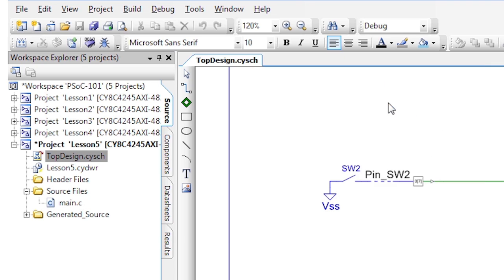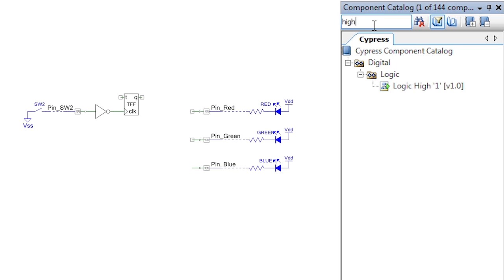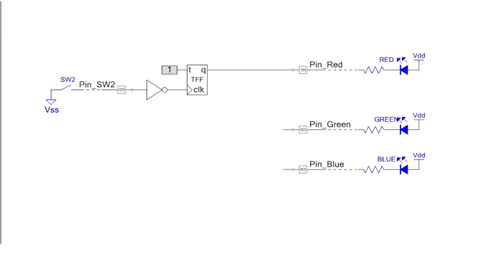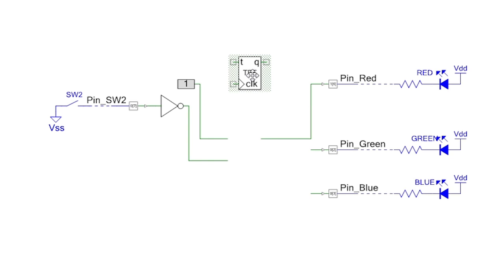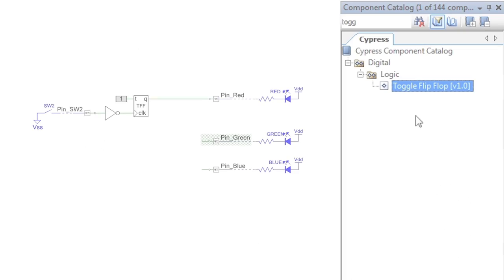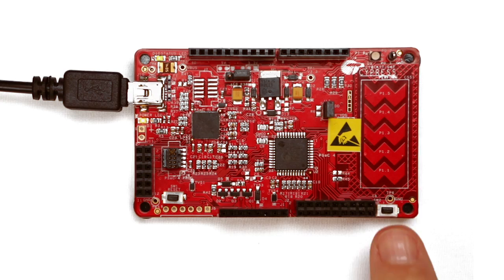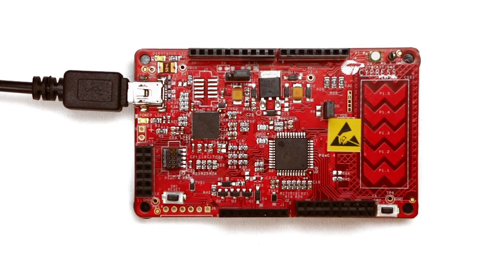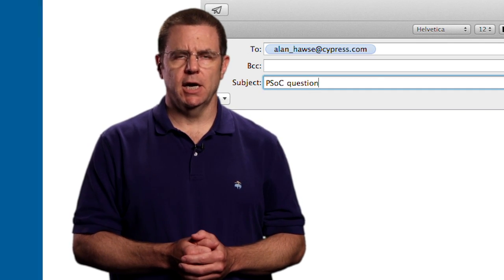Cypress Academy: PSoC 101- Lesson 5: Toggle Flip-Flop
1. Make a copy of the Hardware Pins project
2. Search for flip-flop in the Component Catalog
3. Insert a toggle flip-flop between the pins
4. Invert the switch signal so action occurs on the press not the release
5. Search for and add a Logic High to enable the T Flip-Flop
6. Remember to point out that this, along with the not gate, demonstrates unique PSoC functionality
7. Build and Program
8. Route the ‘q’ output of the TFF to the clock input of a second TFF and drive an LED with each TFF so that you can cycle through 4 colors by pressing the switch – remember to enable the hardware terminal
9. Program that and show the result
10. Action: repeat with a third TFF and the blue LED so that you can cycle through 8 colors by pressing the switch

My name is Alan Hawse and this is PSoC 101. Now I am going to show you how to toggle pins in using the programmable digital hardware. Again with no C code at all. As usual, make a copy of the last project. Now delete the wires and add an inverter to the input pin. This is so that you get a positive transition when you press the switch. Now search for, and add in a toggle flip-flop. Wire up the not gate to the clock input of the toggle. This will toggle the output every time you press the switch. Place a logic high on the ‘t’ terminal to enable the flip-flop. Finally wire the output back to the LED pin and program your kit.

This design is a little more complex than you’re used to and you may find that you connect something up incorrectly. To fix that you can do what we call a breaking move on the wire. Normally, when you move components around, the wire follows the terminal so that the connection is not broken. If you press the control key before clicking on the component it does a breaking move and leaves the wire behind. This is a great way to correct wiring quickly. You can also select individual wire segments and delete them in order to re-draw the circuit correctly.

The red LED toggles when I press the button. Go back to the schematic and add another flip-flop for the green LED. Use the output from the first flip-flop to clock this one. This makes the second LED toggle at half the rate of the first. When you program this design it cycles through 4 states - off, red, green and yellow.

Please do this project for yourself as you can practice wiring things up and making more complex designs. Try taking this design and adding in another flip-flop to control the blue LED and make the program cycle through 8 states - off, red, green, yellow, blue, magenta, cyan, and white. Don’t forget to enable the hardware connection in the blue LED or you will drive yourself crazy trying to make it toggle.